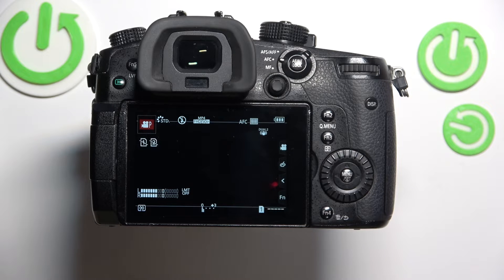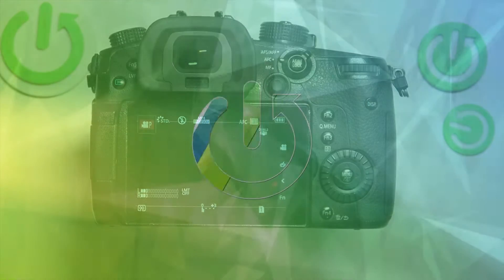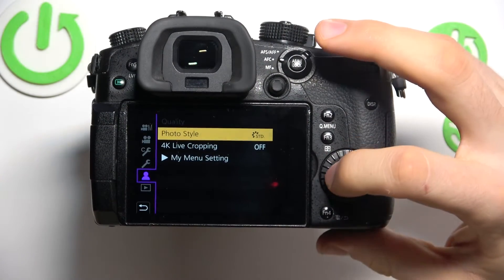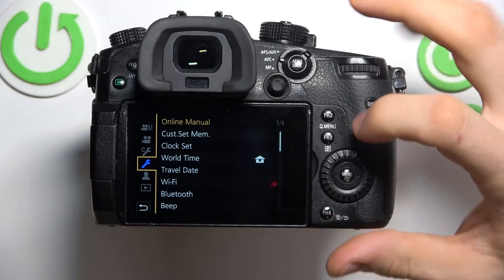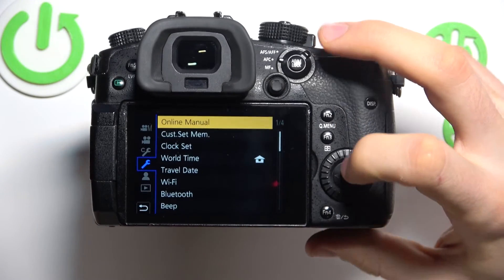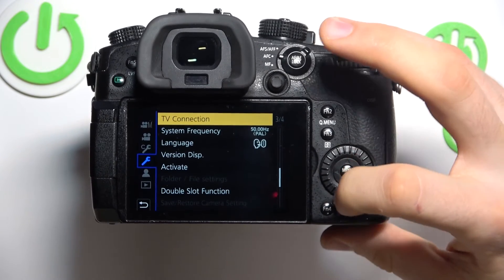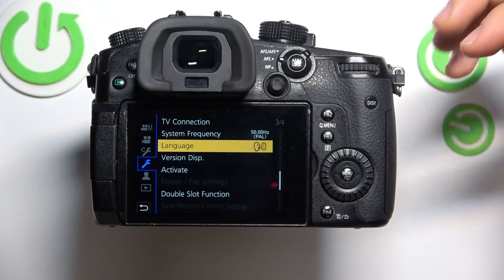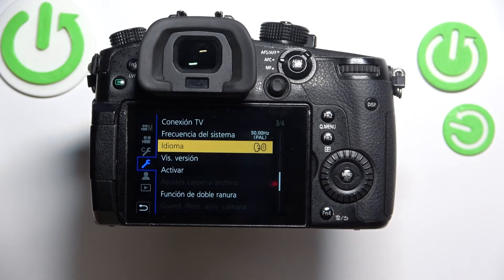How to Change System Language on PANASONIC GH5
Changing the system language on your PANASONIC GH5 camera can be useful if you prefer a different language or need to accommodate different users. We will show you how to open the language settings and how to set a preffered language on your PANASONIC GH5.

How to set up system language on PANASONIC GH5? How to change system language on PANASONIC GH5? How to change default language on PANASONIC GH5?